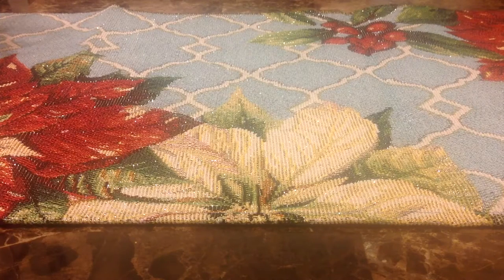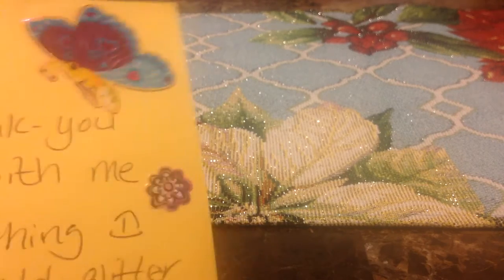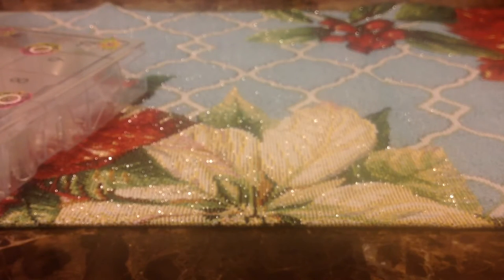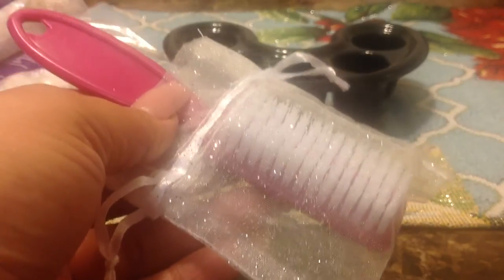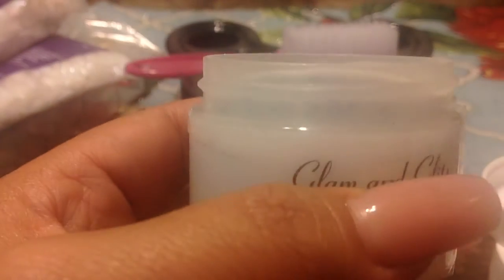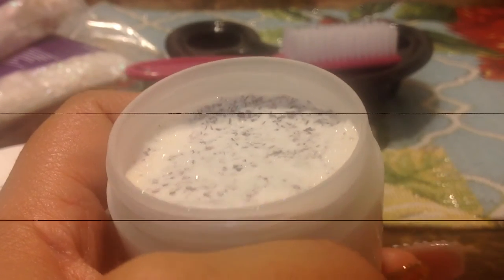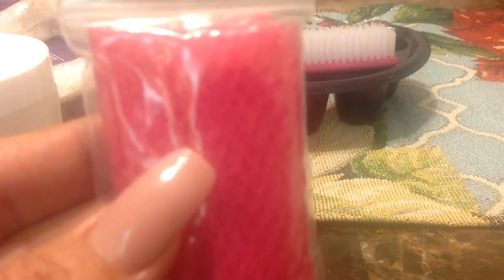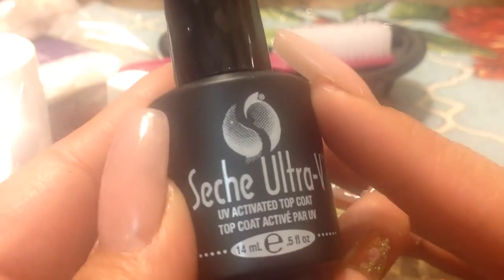Personal swap with Ginnybear31 pt1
Thank you so much Jenny!!! And please forgive me for not doing this sooner! Loved everything!